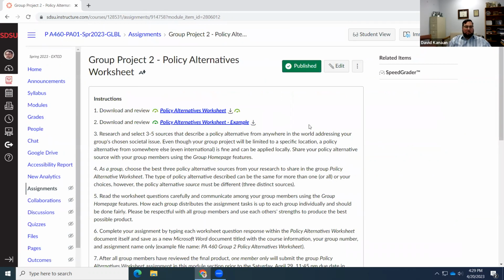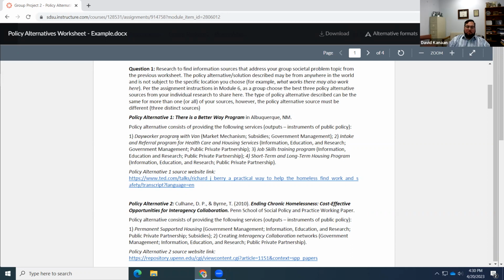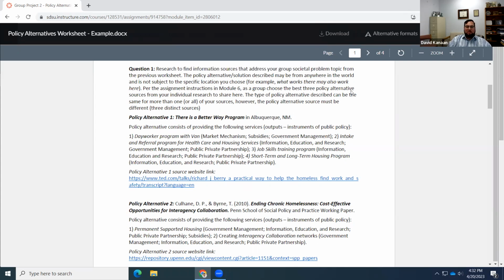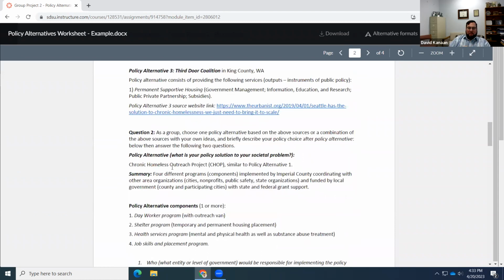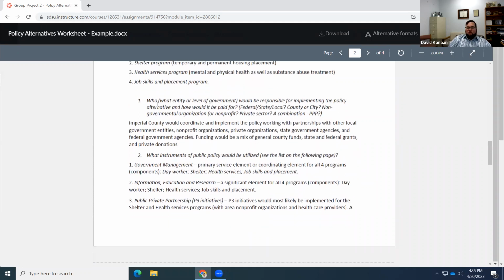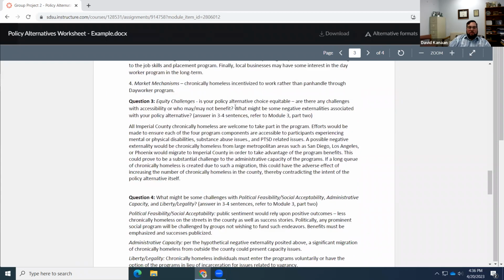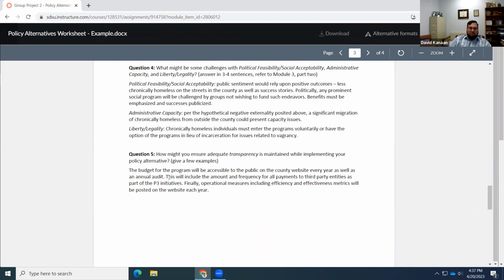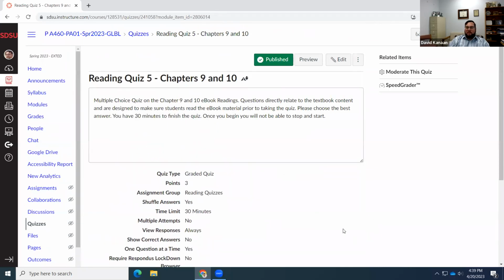PA 460 Module 6 Overview